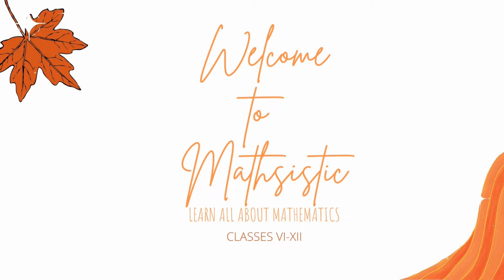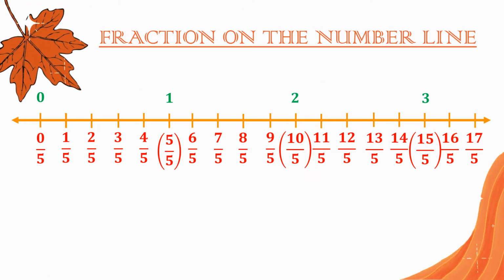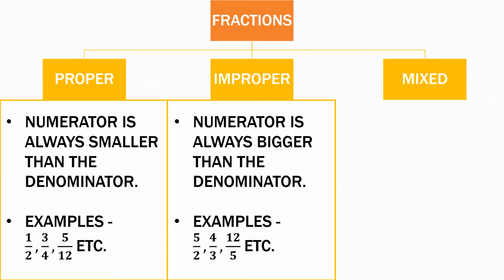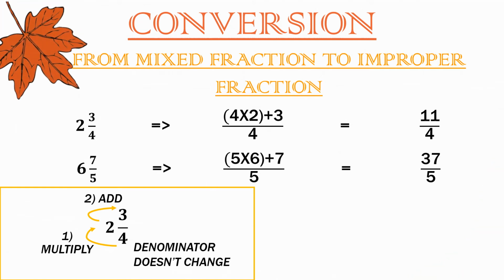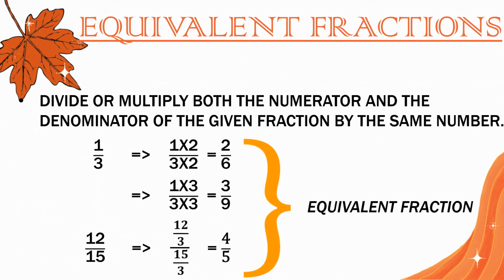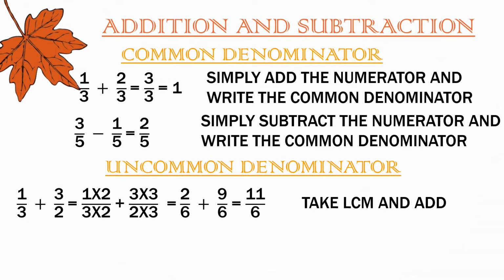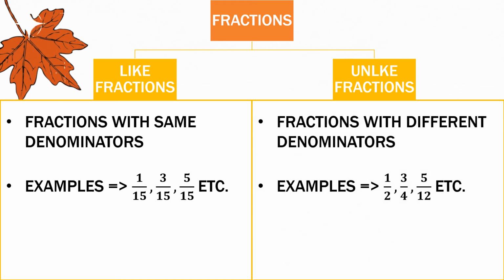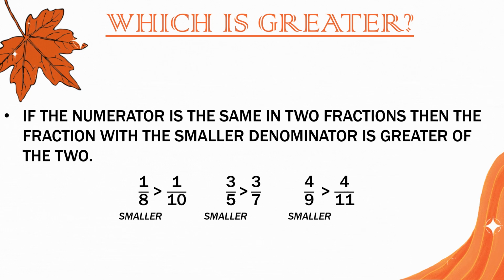CLASS 6 - FRACTIONS - CHAPTERWISE FORMULA SERIES - ONE SHOT FORMULAS - MATHSISTIC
In this video we’ll walk you through:
- Set-Wise Formulas from the Chapter Fractions - Class 6
- Simplified ways to remember and recollect formulas

TIMESTAMPS
0:00 Intro
0:18 Definition
0:54 Fraction on the Number Line
2:04 Types of Fractions
2:59 Conversion
4:49 Equivalent Fractions
5:33 Addition & Subtraction
6:51 Simplest Form
7:11 Various Fractions
7:41 Which is Greater?
8:57 Conclusion

Our channel is all about Learning Mathematics in an easier way.